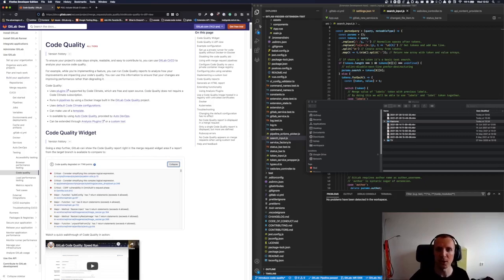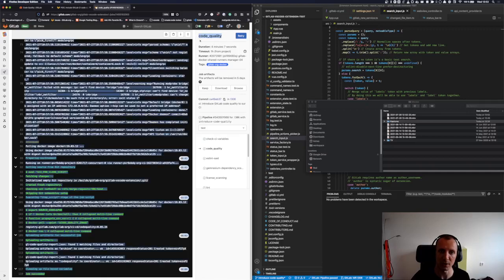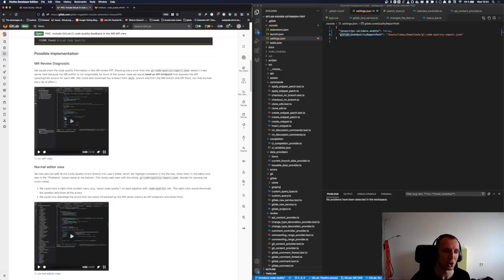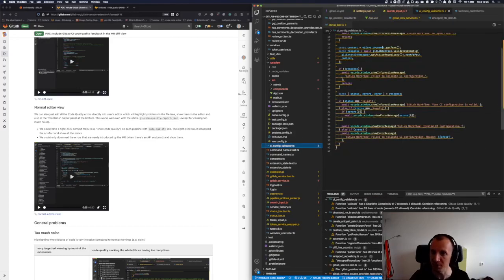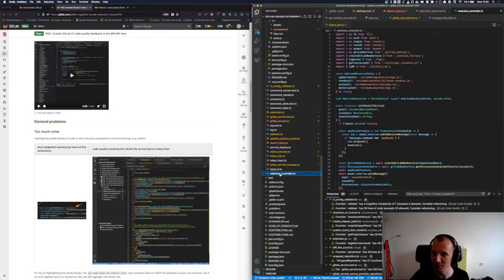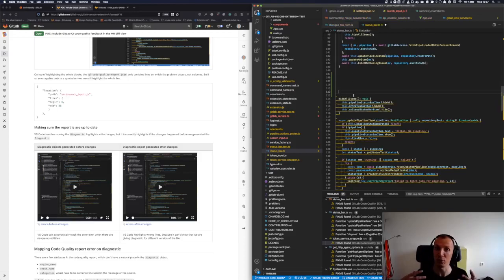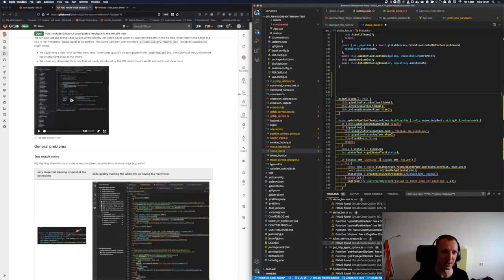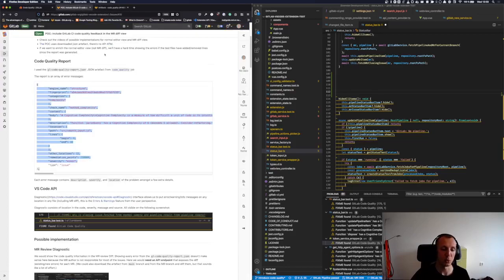GitLab VS Code Extension: Code Quality POC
This is a short presentation of Proof of Concept for showing code quality reports in the VS Code Extension.